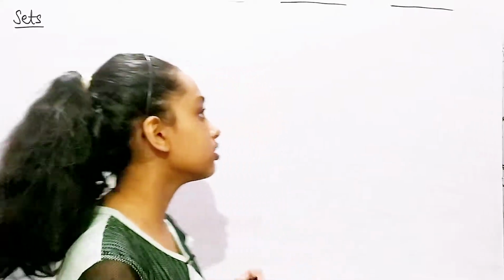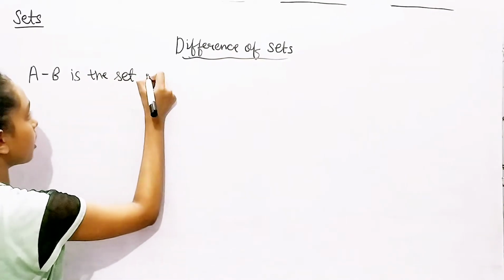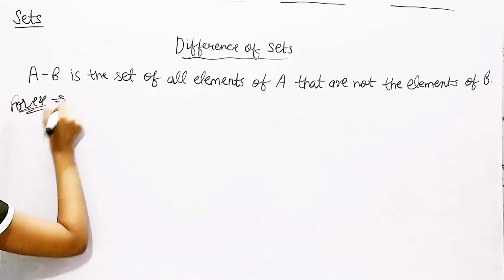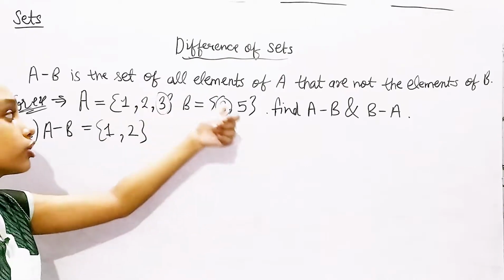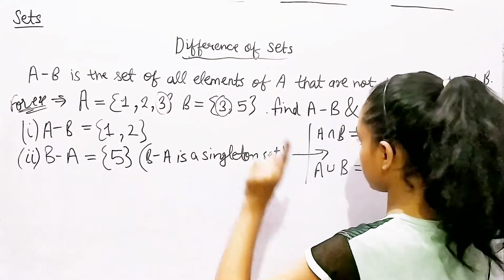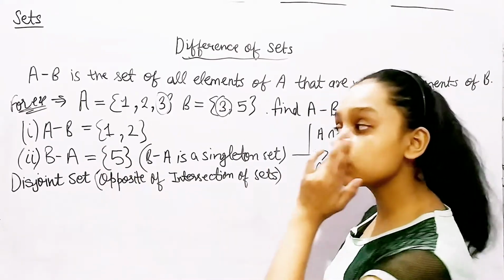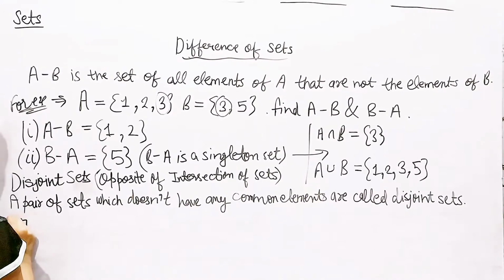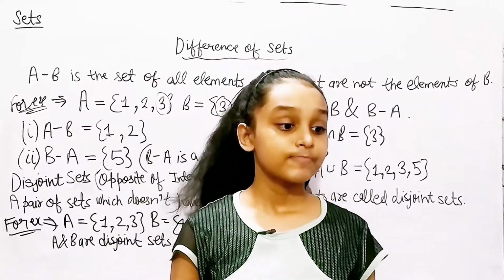Difference of Sets || CBSE Class 11 Maths || I am Natasha || IIT JEE